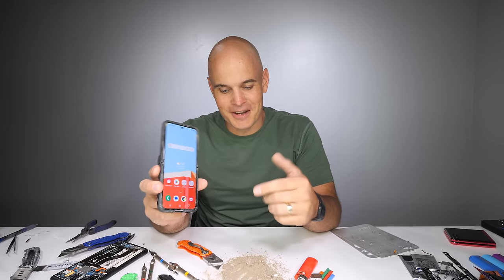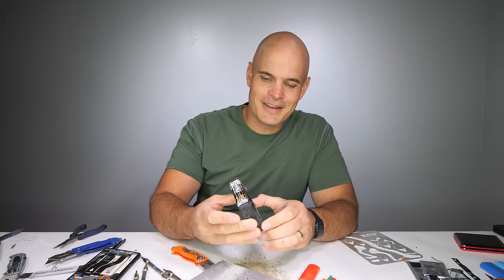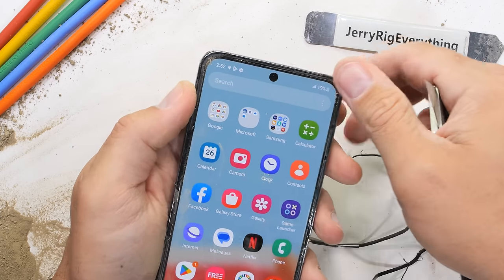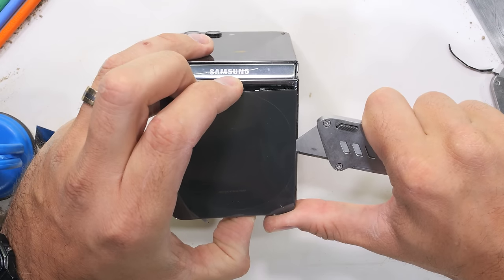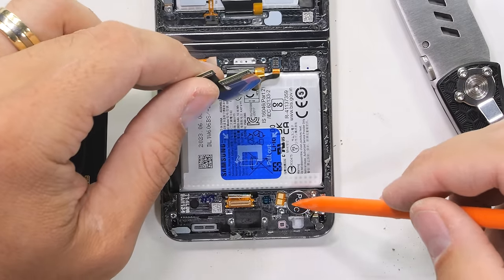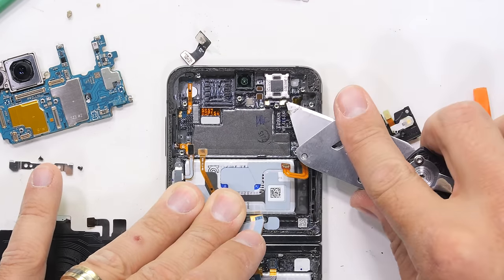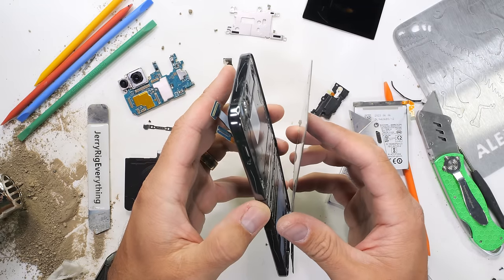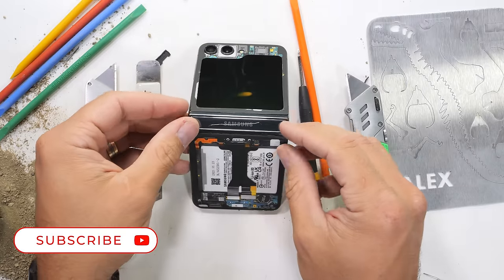Samsung Z Flip 5 TEARDOWN - I have waited 4 Long Years...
It is time to Take apart the new Samsung Z Flip 5. Get a 4-week trial, free postage, and a digital scale Thanks to Stamps.com for sponsoring the show! The Z Flip 5 has always been enticing to me. The folding form factor is unique and a fantastic example of futuristic tech. However... My smartphone is a tool - and if a tool cant survive - then it doesn't deserve to be my daily driver. Today we start a multi year durability test of the Samsung Z Flip 5. Might also just be a multi month durability test... We will use it until it breaks.